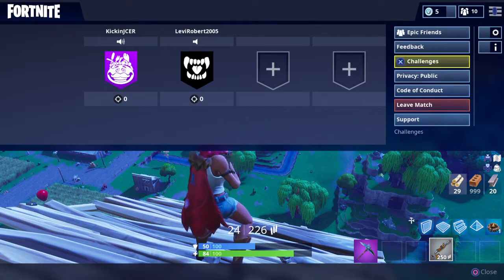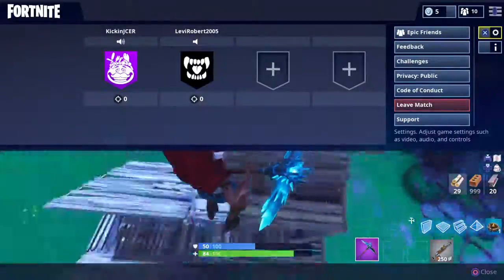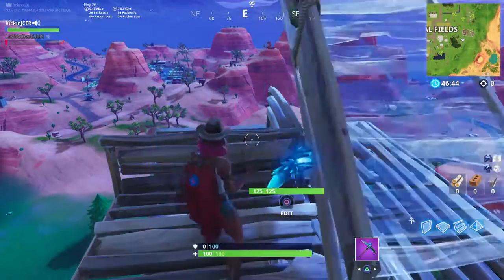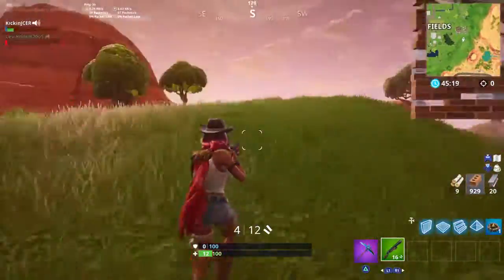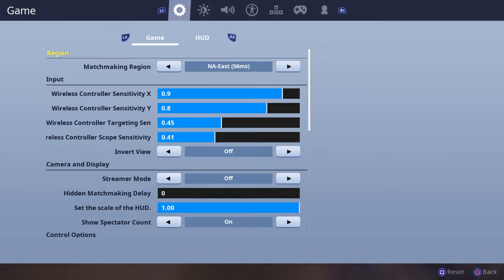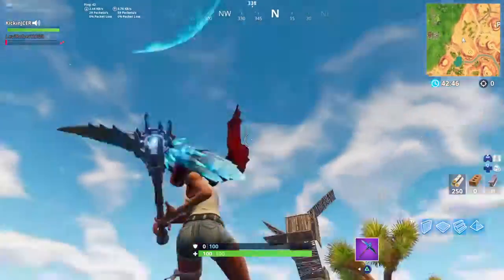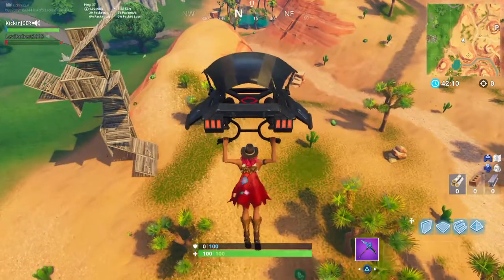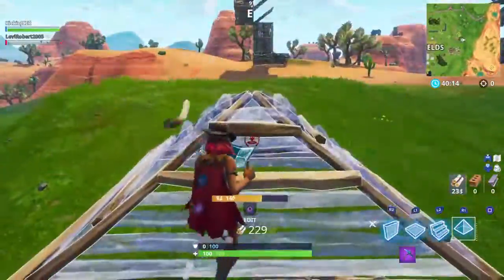New Controller Keybinds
Sorry that some of the beginning was cut off